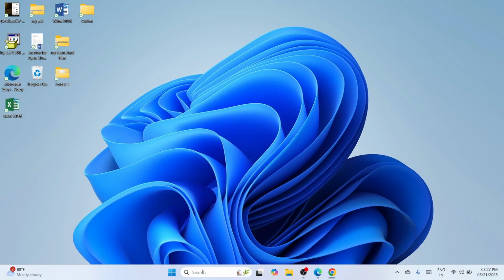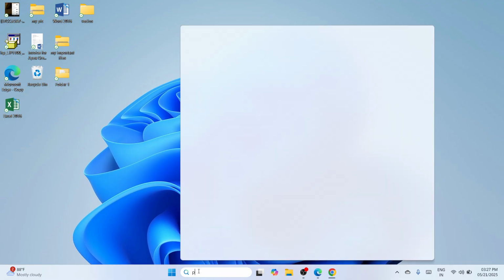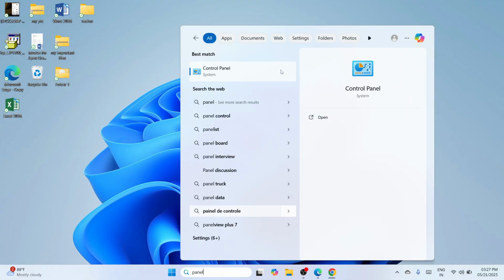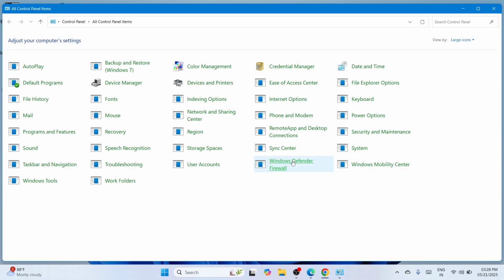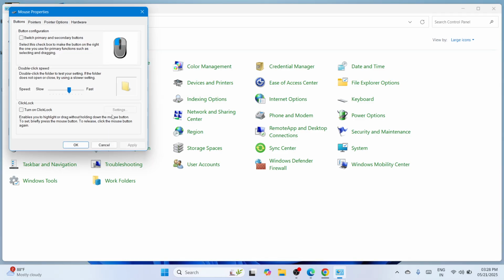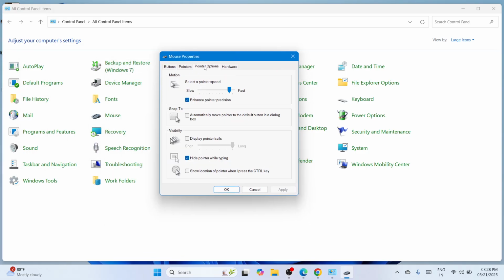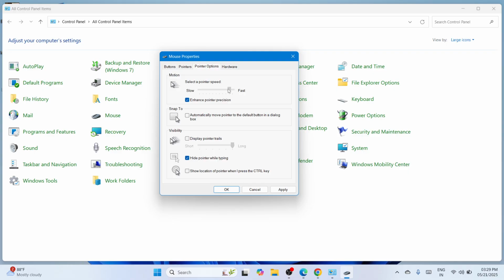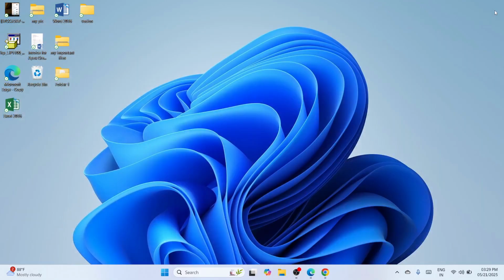How To CHANGE Mouse DPI In Windows 11 [EASY]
Want to change your mouse DPI in Windows 11 for better control?
This easy guide shows you how to adjust DPI settings step by step.
Perfect for gaming, design, or everyday use.
Quick, simple, and no extra software needed!